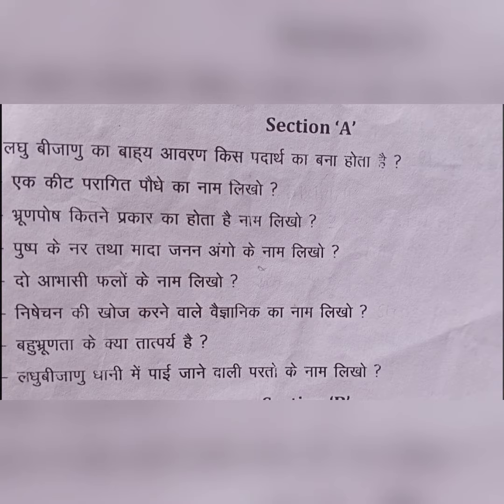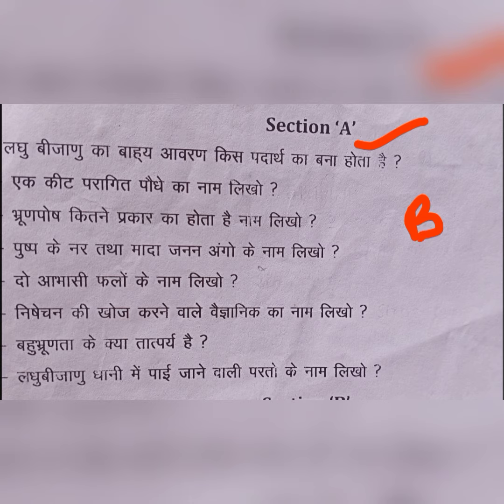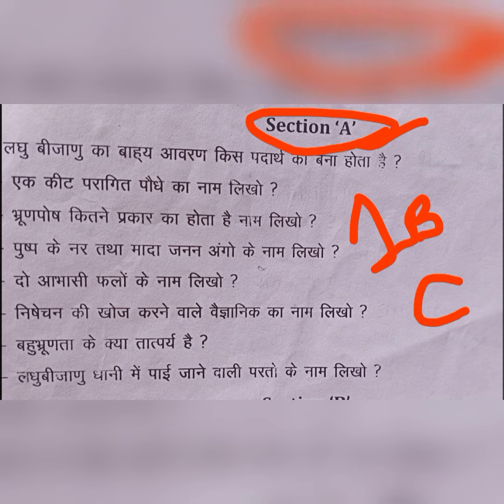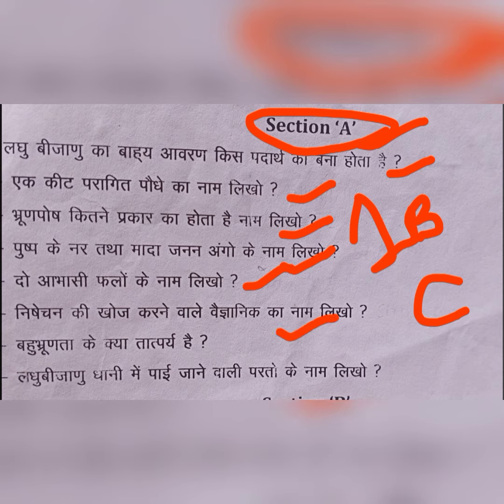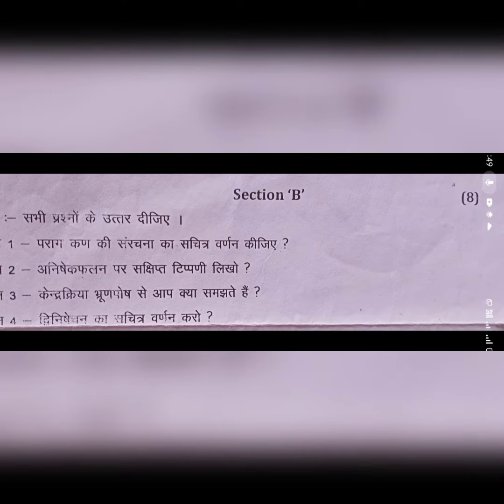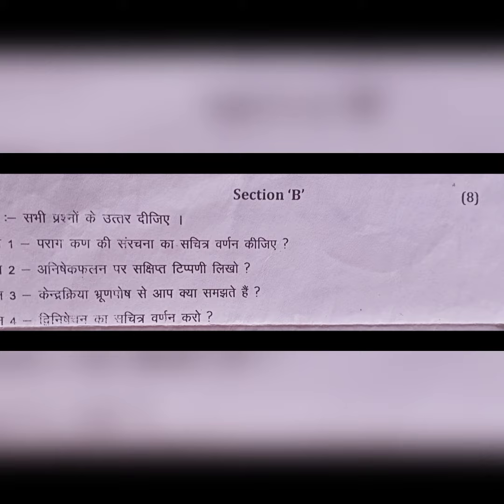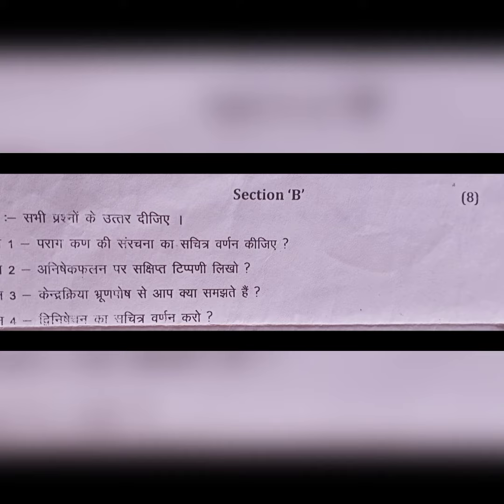chapter -2 ( reproduction in flowering plants ) class 12 th most important questions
most important question of chapter -2 ( reproduction in flowering plants ) class 12 th
very important questions of chapter number -2
section - A ( 1 - marks )
section - B ( 2_3 marks )
section - C (5- marks )